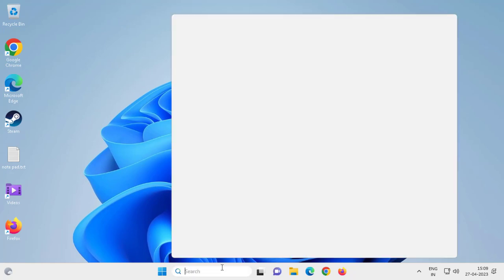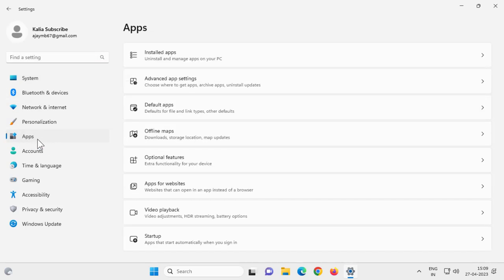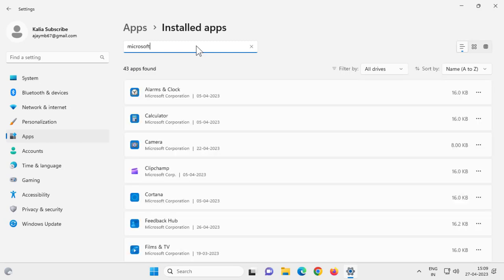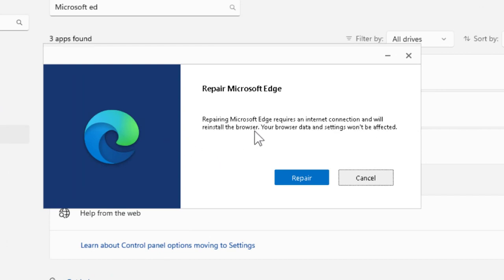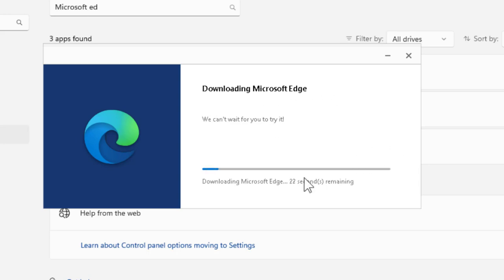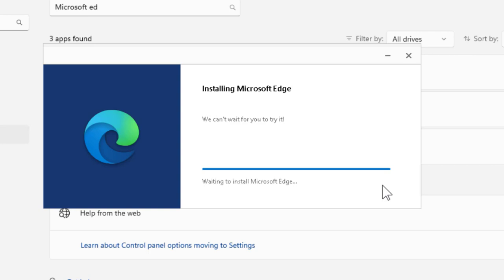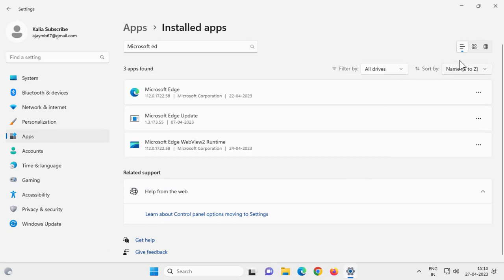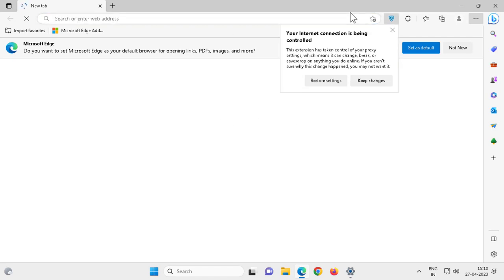How To FIX the STATUS_ACCESS_VIOLATION Error in Microsoft Edge